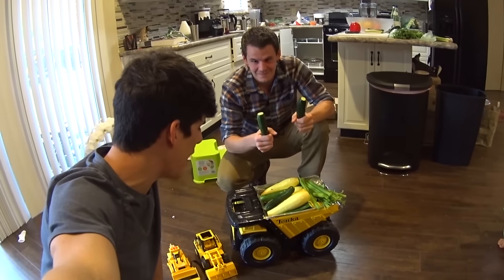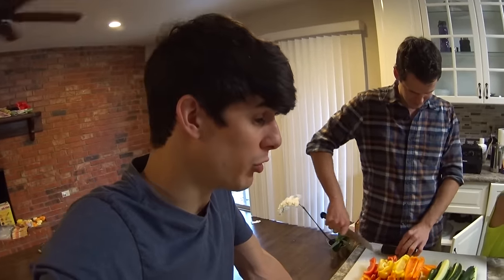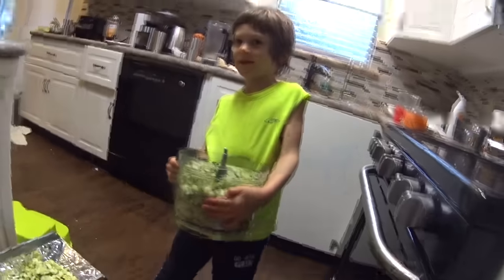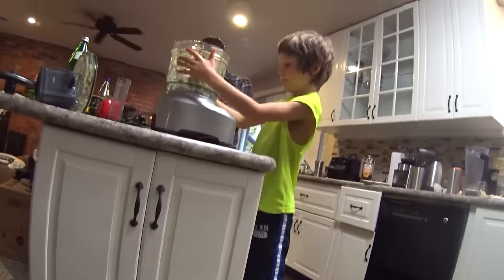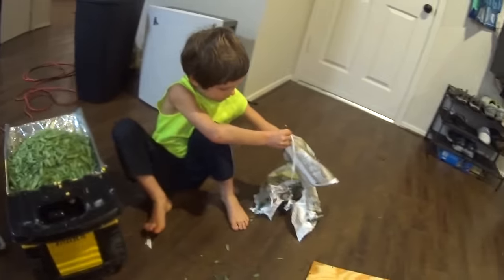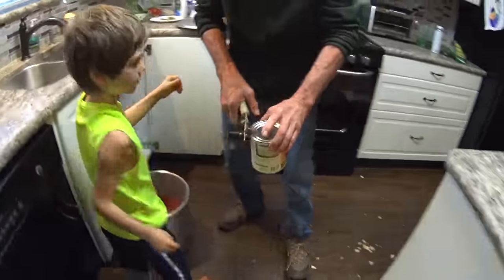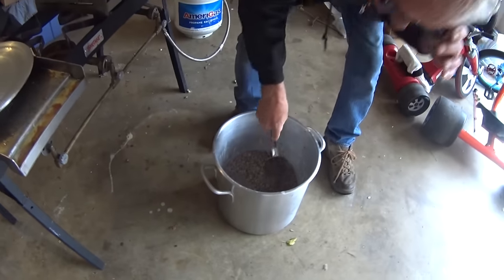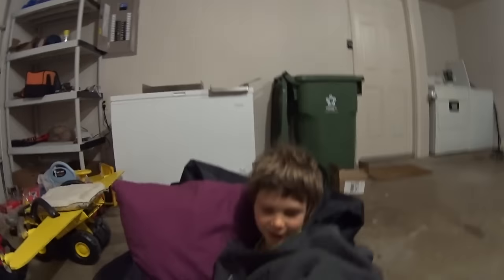Toy Trucks Make Organic Soup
On this episode of the Axel Show, Axel and his Daddy use their toy construction trucks to make 10 gallons of organic vegetable beef soup! Soup is delicious and super healthy, and when Axel's family makes it they like to make a whole bunch! Come join Axel, his daddy, his Big Daddy, and his Uncle Boone as they use their toy trucks to cook up a storm. They use their toy front end loader and toy bulldozer to to scoop and push the veggies. Then they use their Biggest Mighty Tonka Dump Truck to dump the veggies into a large bucket for mixing!

And here is a link to purchase the Axel and The Forklift book on Amazon:

RECIPE FOR STEW
(MAKES APPROX 10 GALLONS)

* 12 POUNDS OF MEAT
* 12 - 28 OZ. CRUSHED TOMATOS
AND AN EQUAL AMOUNT OF WATER
* 1 1/4 POUNDS OF JALAPENO PEPPERS
* 8 POUNDS OF POTAOTES
* 7 POUNDS OF ONIONS
* 6 LARGE BELL PEPPERS
(YELLOW, ORANGE OR RED)
* 2 BUNCHES OF CILANTRO
* 2 BUNCHES OF GREEN ONIONS
* 1 POUND OF POBLANO PEPPERS
* 9 POUNDS OF YELLOW AND ZUCCHINI SQUASH
* 3/4 POUNDS OF ANAHEIM PEPPERS
* 10 CIRRANO PEPPERS
* 2 - 5 POUND BAGS OF MIXED VEGATABLES
(CORN, PEAS, GEEN BEANS AND CARROTS)
* 1/2 CUP OF PEPPER
* 3/4 CUP OF SALT